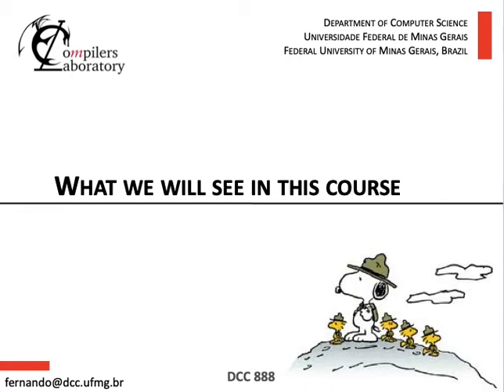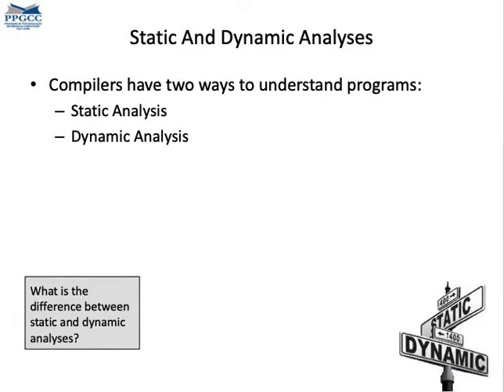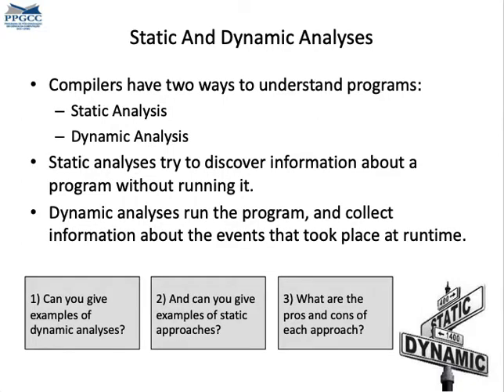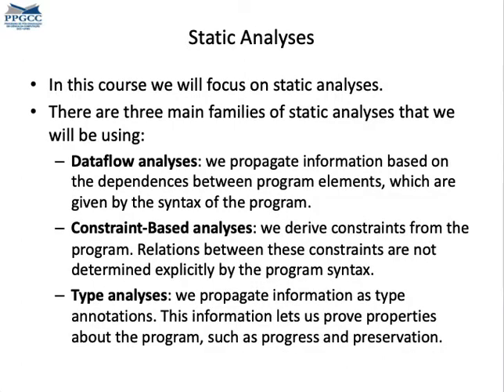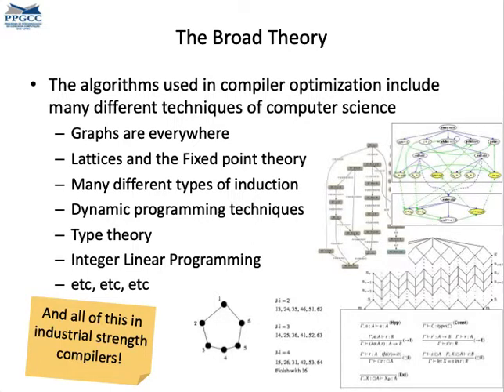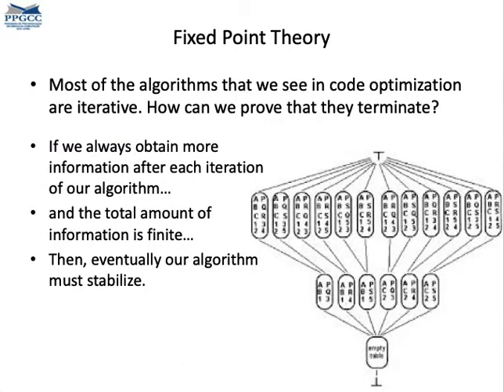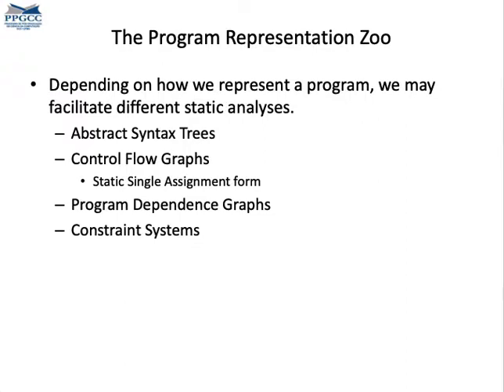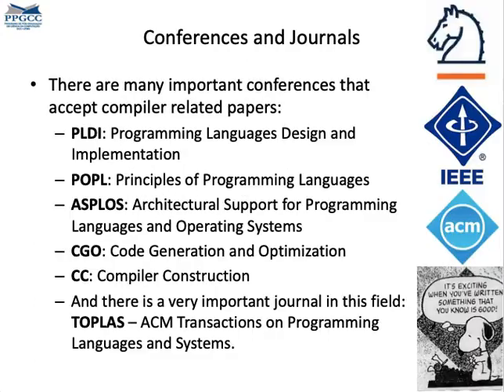An overview of the contents of the course on Static Analysis and Code Optimization.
This video describes, briefly, the topics that will be covered in this 60-hours course on static program analysis and code optimization. This video talks only about the contents of the course, but not its organization. For that, refers to the first video in this series.